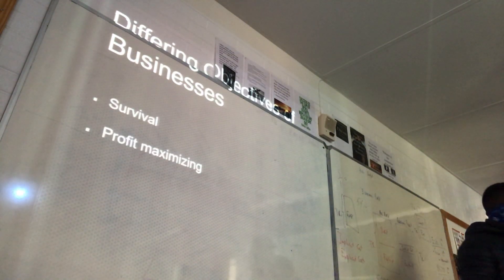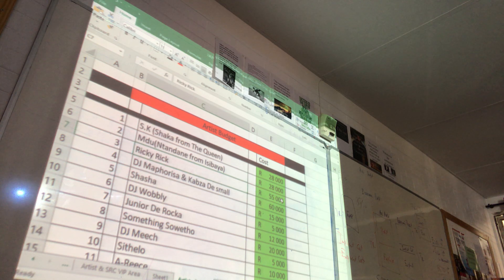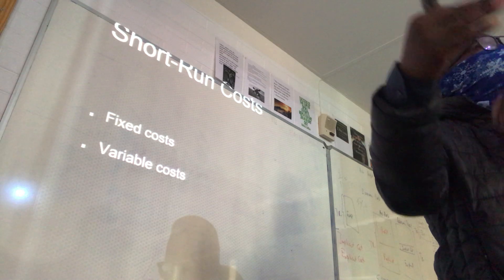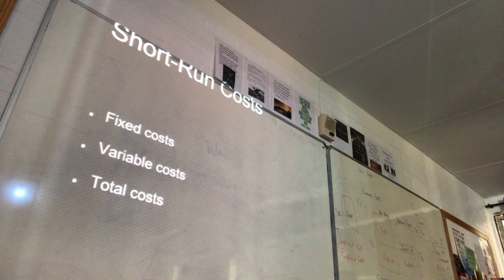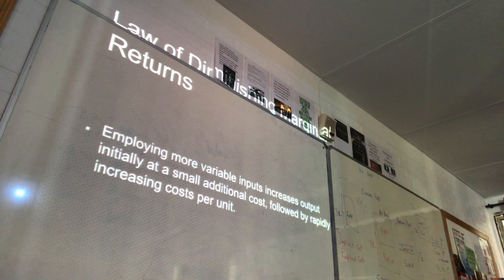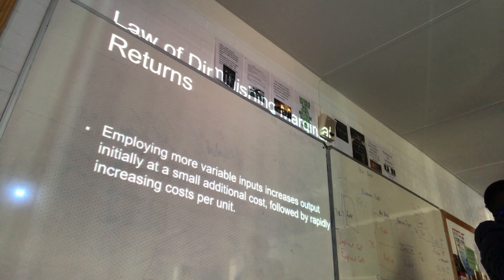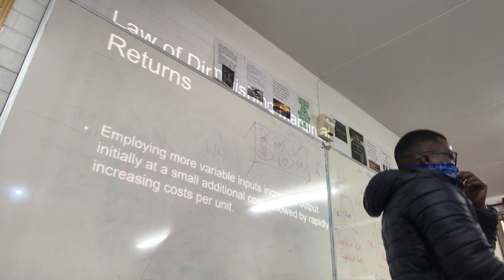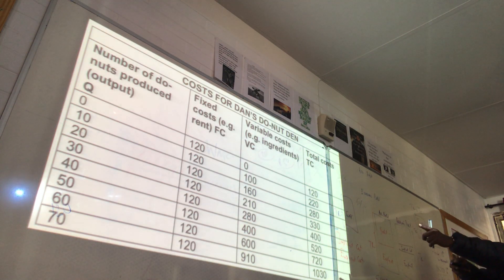Economics: Production Costs 2